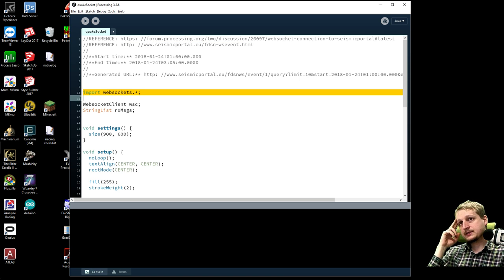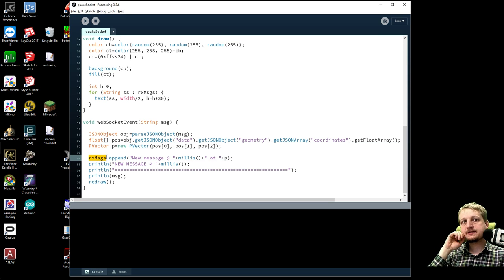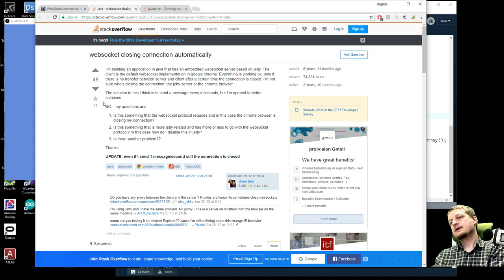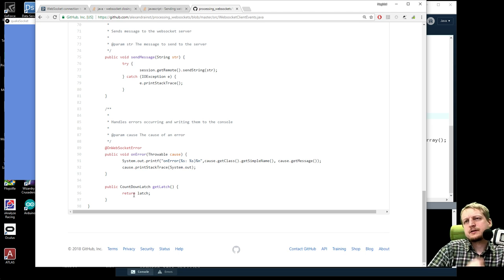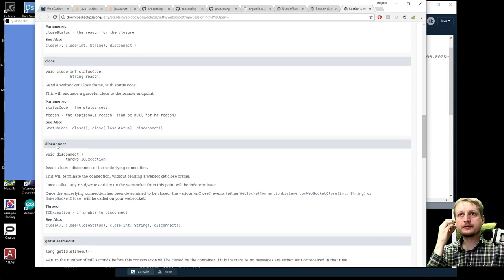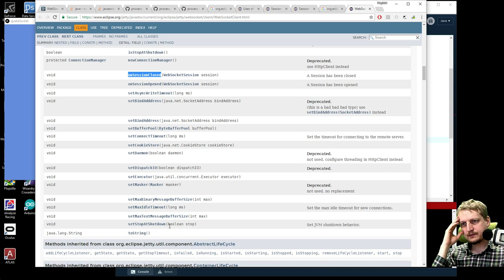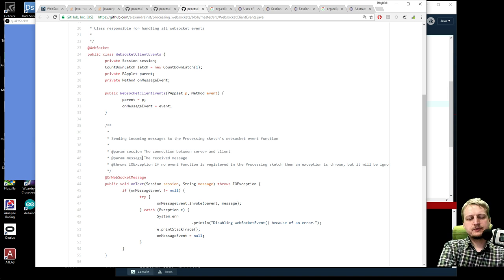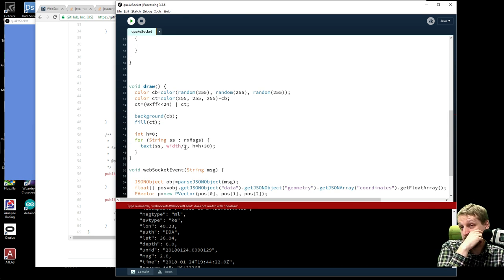Web Socket in Processing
Programming a web socket connection to a server